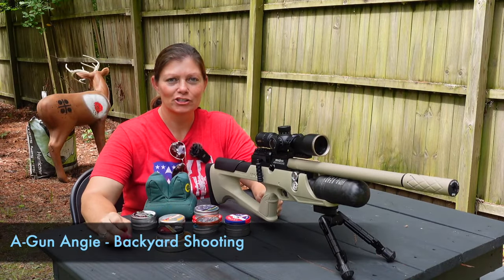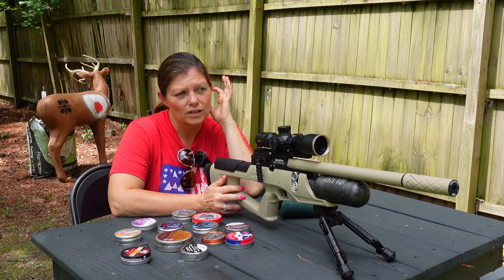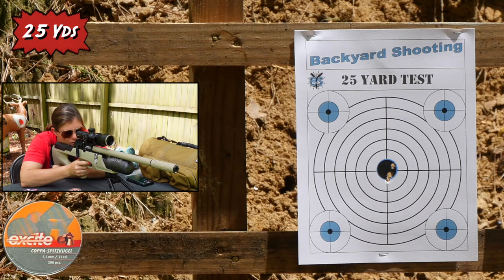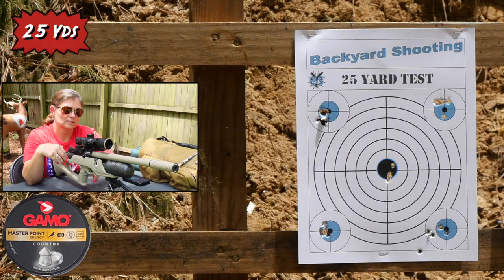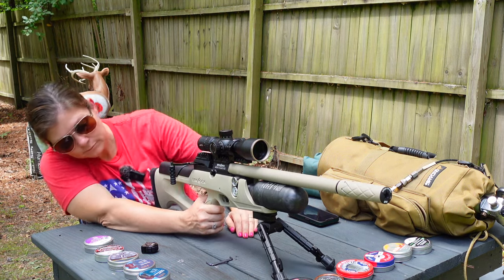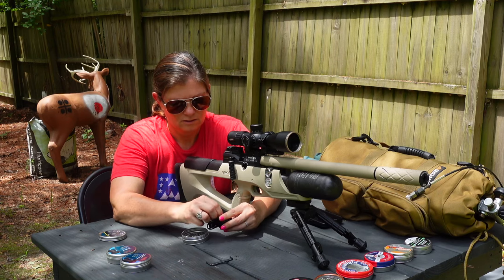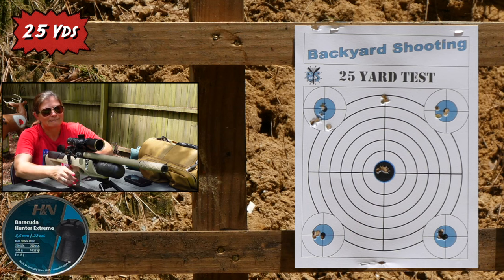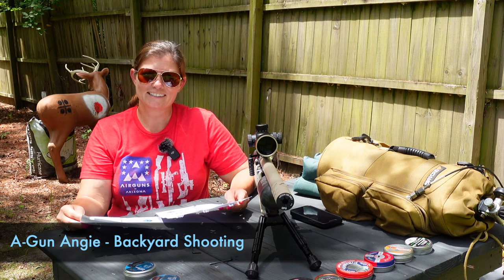Airguns of Arizona - BRK Sniper XR Sahara – Backyard Shooting Ammo Test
If I plan on taking an air rifle pesting, after testing it to make sure all is operating as it should, it’s time for an ammo test! I’ll be taking this one ratting, I’ll be testing hunting pellets. Be sure to watch to the end, I’m asking for help with this one!